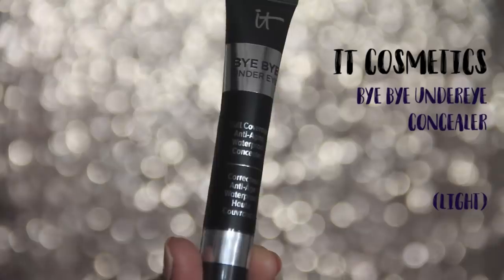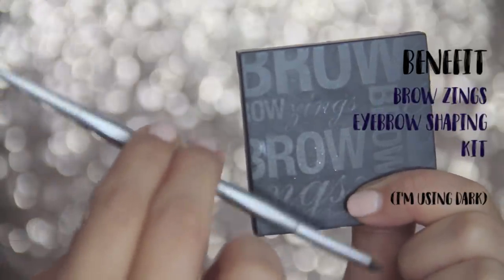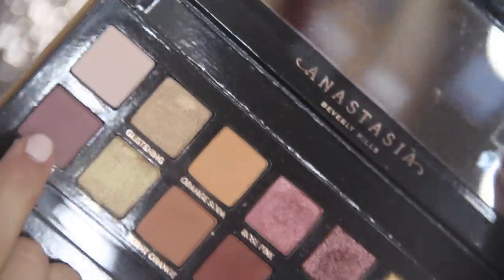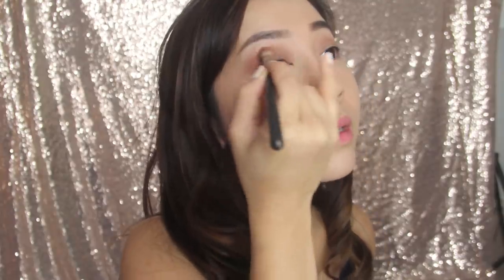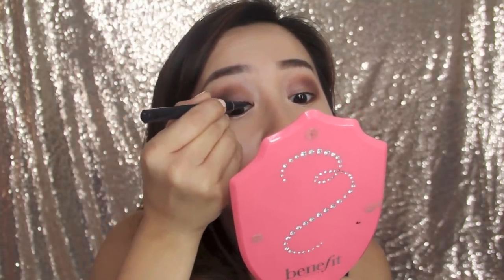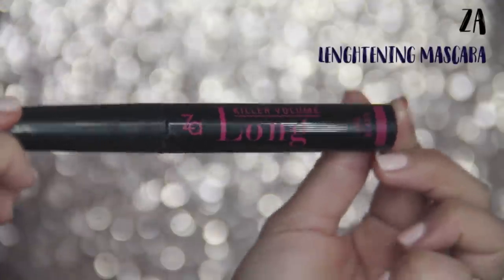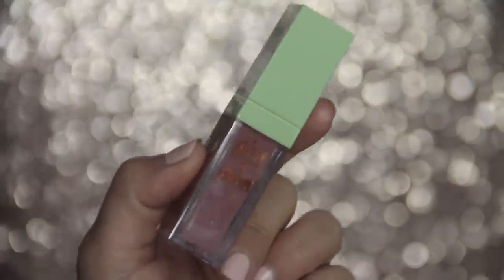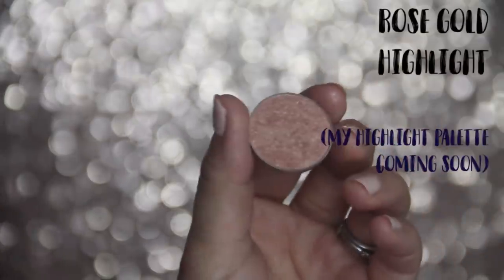Zero To HERO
Here is how I go from Zero to HERO! This warm glowy makeup has been my current favourite look. It's actually pretty simple to do and looks incredible on any eye shape.

It's been so long since we filmed a good old makeup tutorial so I hope you guys enjoy this one! Have the best weekend ever!

PRODUCTS USED IN ORDER:
IT COSMETICS BYE BYE UNDEREYE CONCEALER (light)
THE SAEM PERFECT COVER IDEAL CONCEALER (02)
REAL TECHNIQUES SETTING BRUSH
WANDERBEAUTY POWDER FOUNDATION (Medium)
BENEFIT BROW ZINGS SHAPING KIT (Dark)
BENEFIT BROW SHAPING BRUSH AND SPOOLIE
ANASTASIA SOFT GLAM EYESHADOW PALETTE
MAC 217 BRUSH
PONY EFECT PROFECTION BRUSH LINER IN BLACK
MARC JACOBSMATTE GEL EYE CRAYON (in Earthquake)
ZA LENGTHENING MASCARA
PIXI BEAUTY MATTE LASTING LIQUID LIP (In Pastel Petal)
MY HIGHLIGHT PALETTE  (COMING SOON)

Have a wonderful weekend, my lovelies!

Love, Bubz xo

Hi, I'm Lindy! Welcome to the Bubz family. I am a beauty, lifestyle and mommy vlogger. We make daily vlogs we call daily doses of happiness! Join us as we navigate this journey we call life and keep up with our crazy little family adventures. Do make new friends with fellow Bubscribers. I promise you they are the sweetest bunch ever!